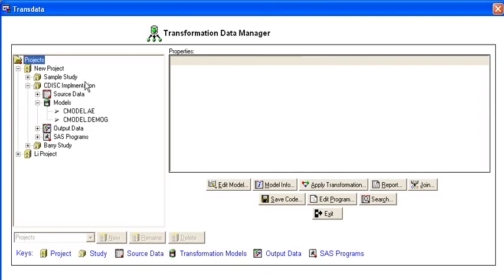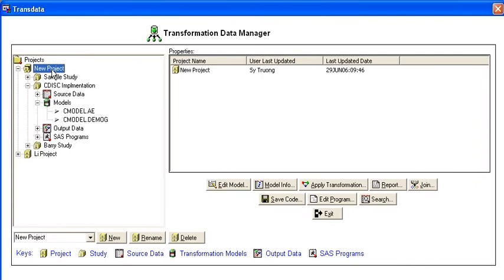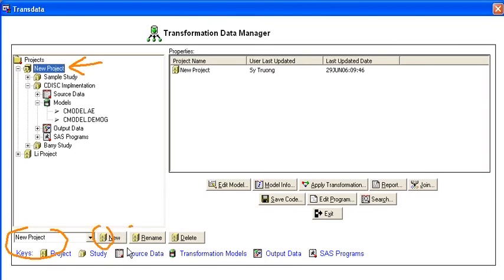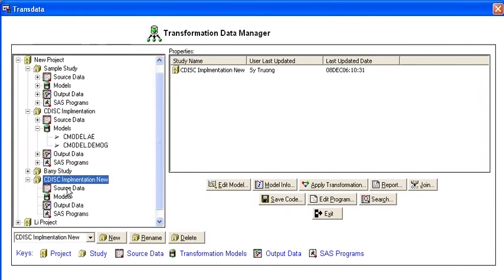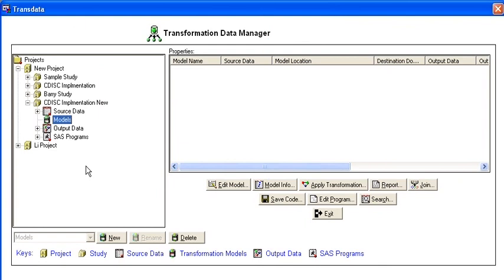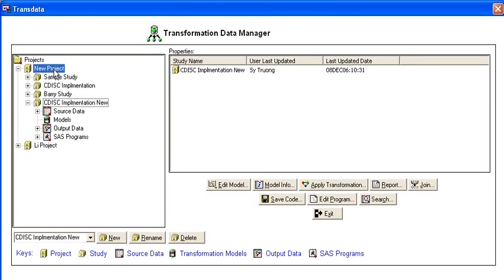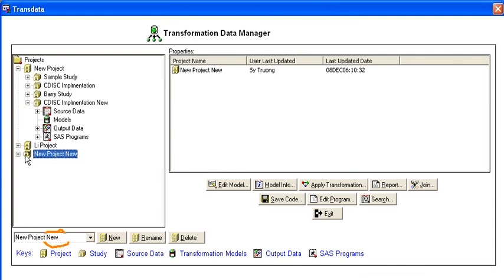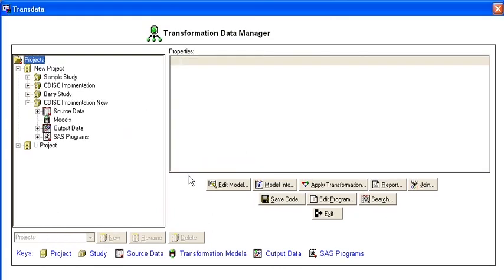Transdata Tutorial: New Object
Tutorial for  Transdata on New Object. Transform data to CDISC Standards